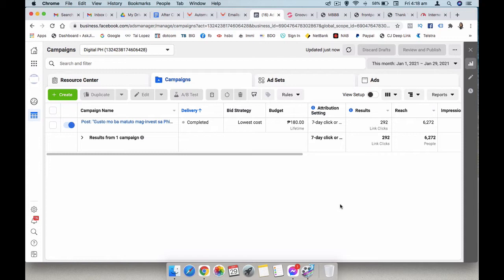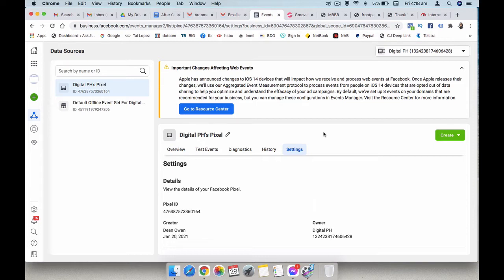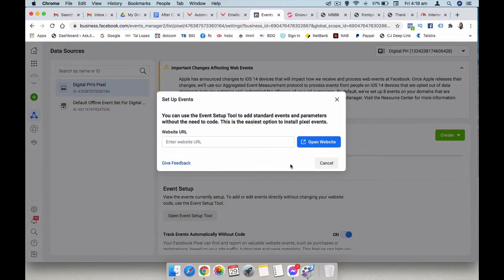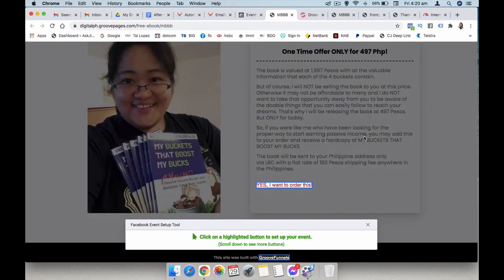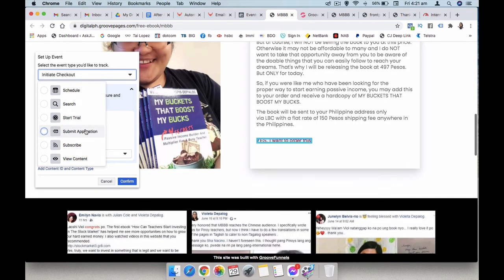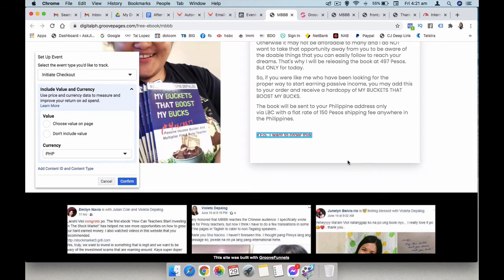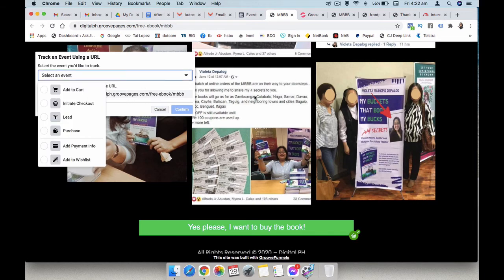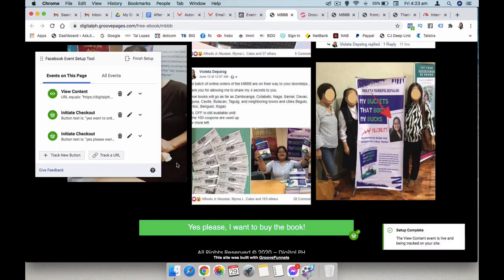How To Set Up Tracking Events: Version 2021